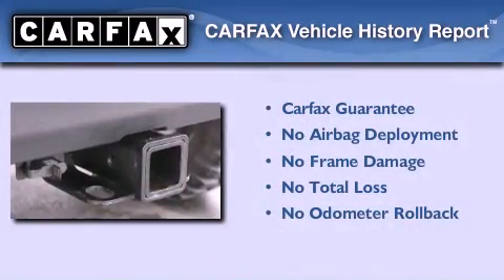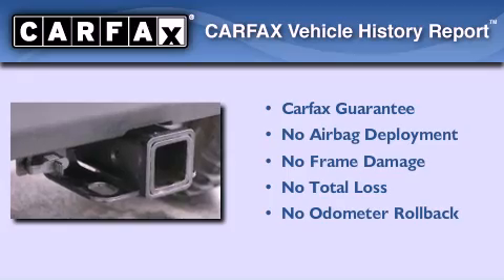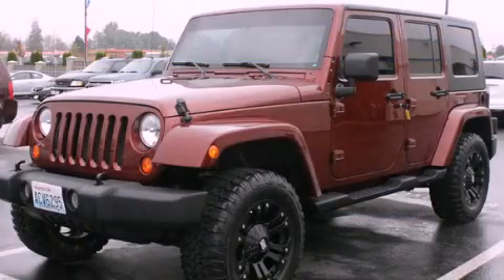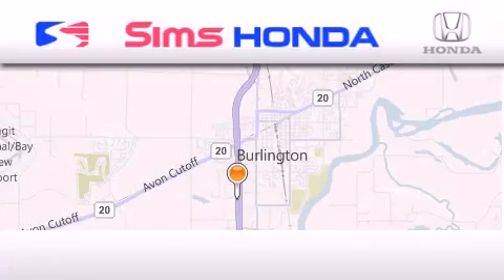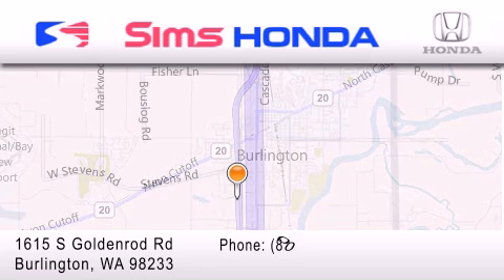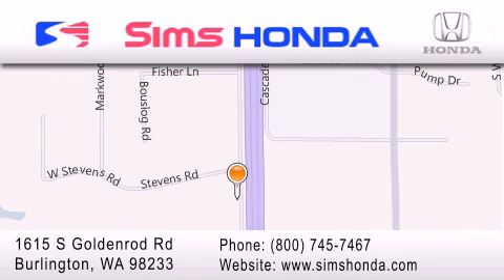2007 Jeep Wrangler Burlington WA 98226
Year : 2007
 Make : Jeep
 Model : Wrangler
 Engine : 3.8L V6 OHV 12V
 Trans . : Automatic
 Exterior : Maroon
 Miles : 54,299
 Interior : Gray
 Sims Honda
 1615 S. Goldenrod Road
 Burlington , WA 98233
 Preowned 2007 Jeep Wrangler Burlington WA